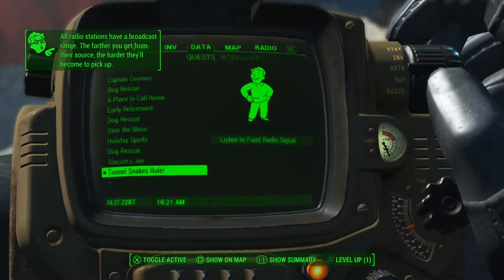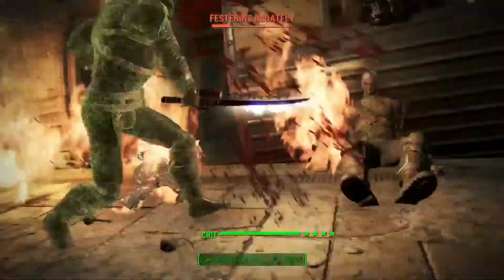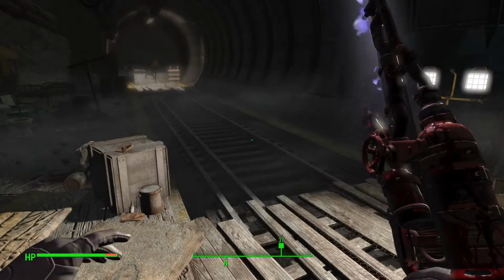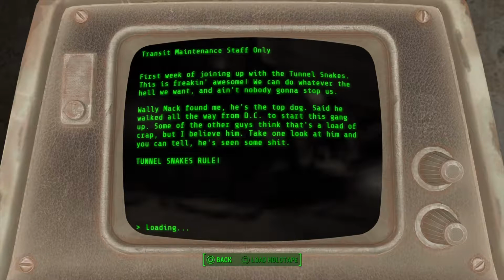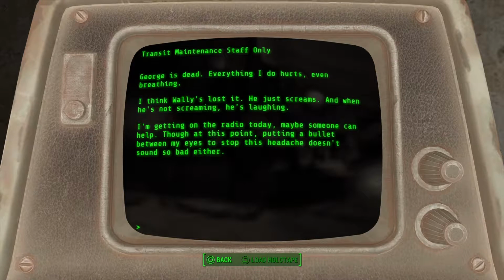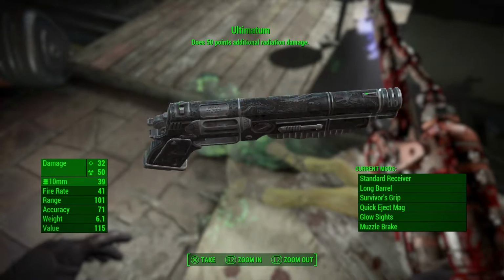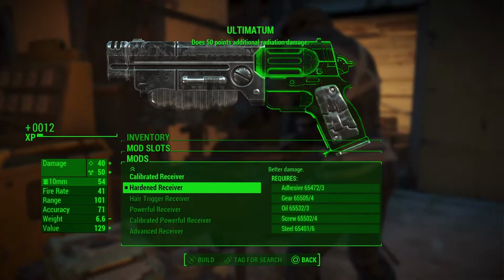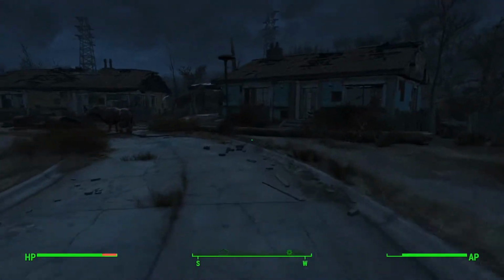TUNNEL SNAKES RULE! -- Fallout 4 Creation Club Mod Review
check out the gang's channels

CHECK MY TWITTER BOYOS!

gamez.for.dayz

SEE YA